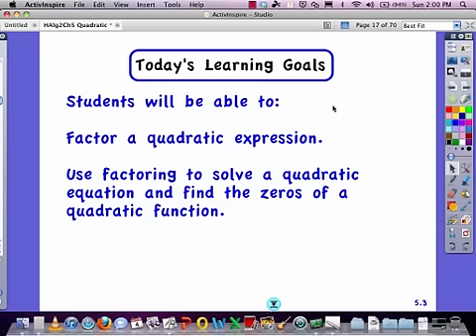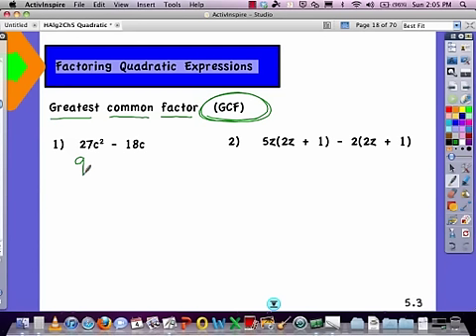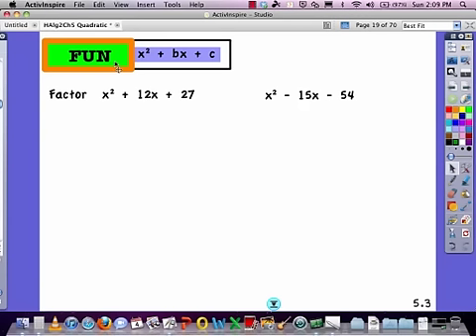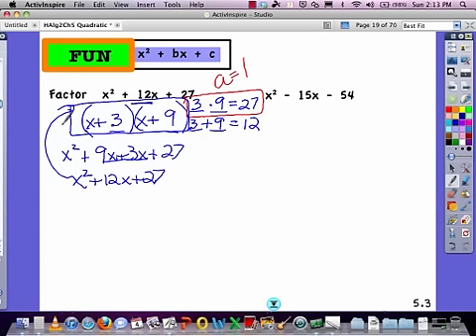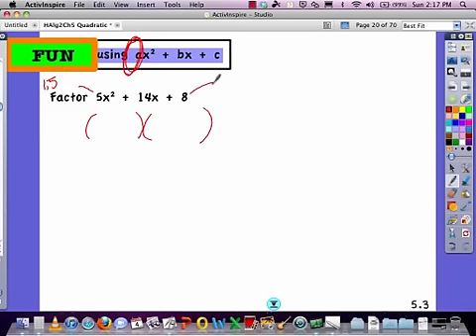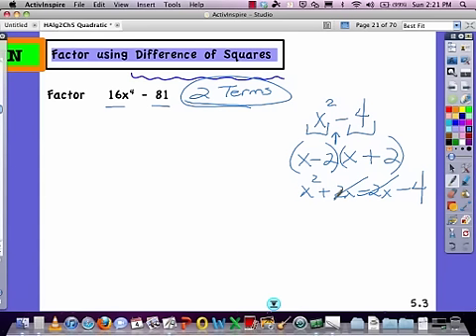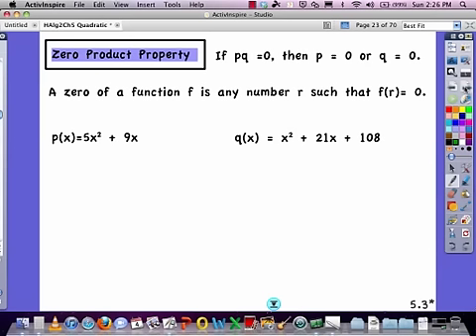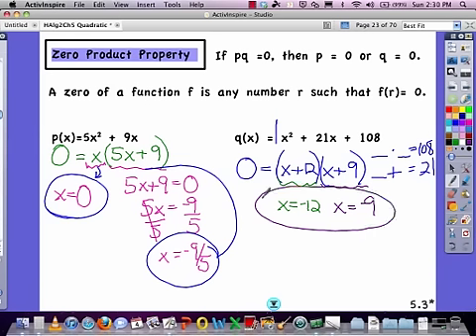Hon Alg 2 Lecture 5-3